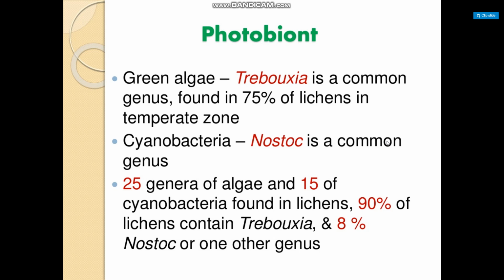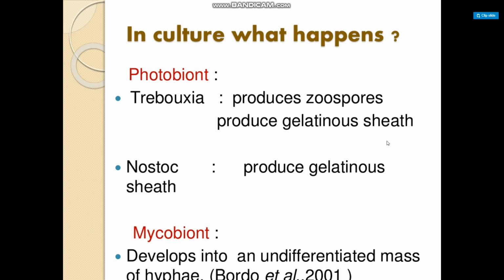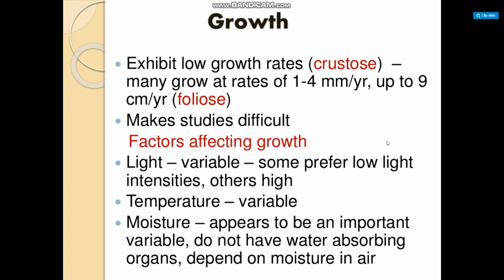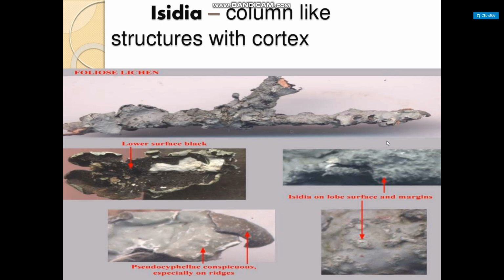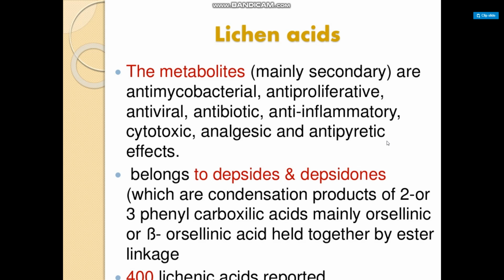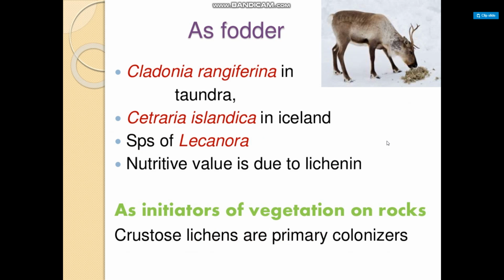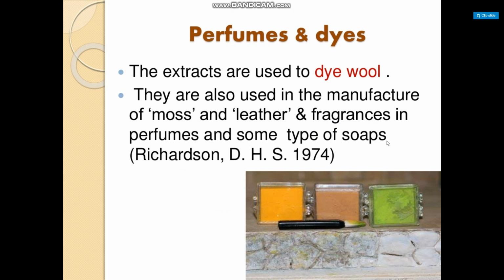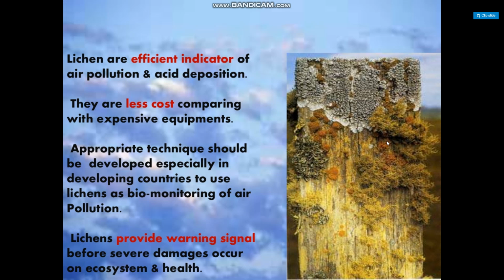Thallus structure of lichen